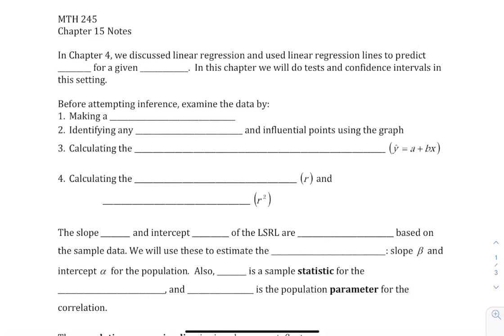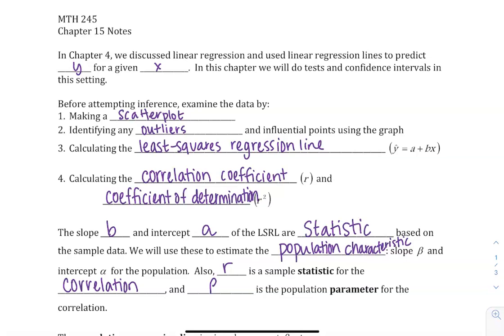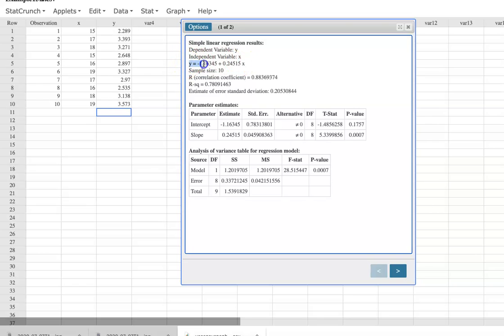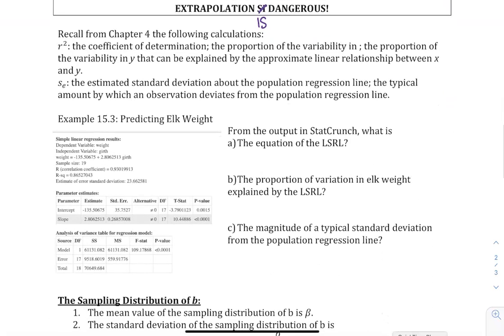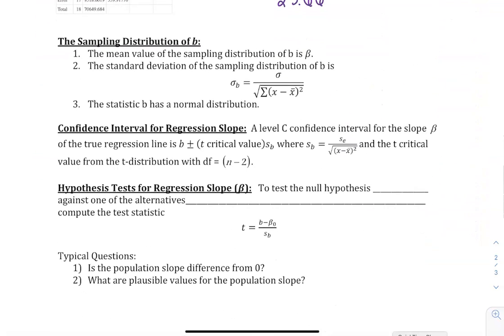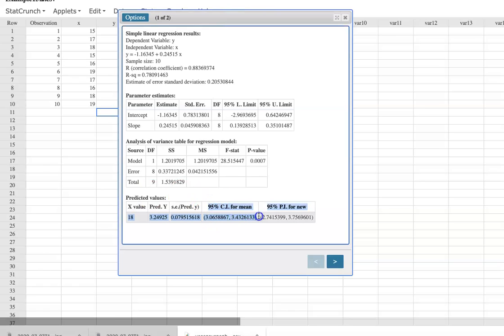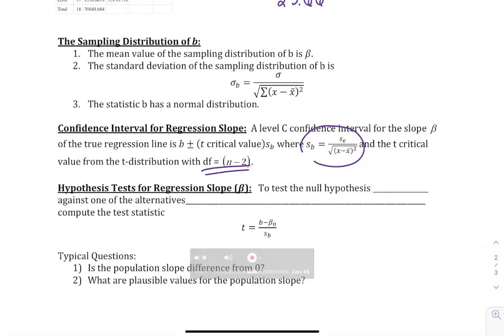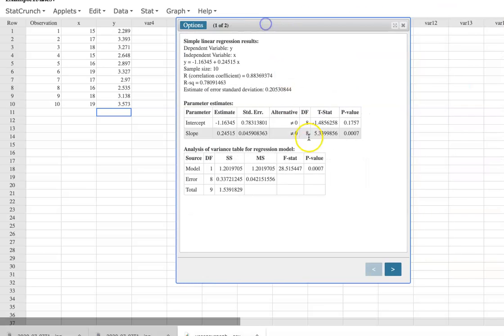245 Chapter 15